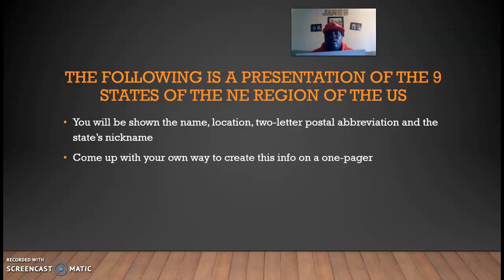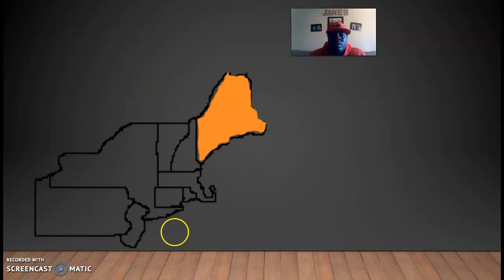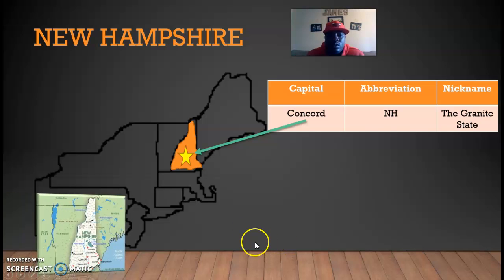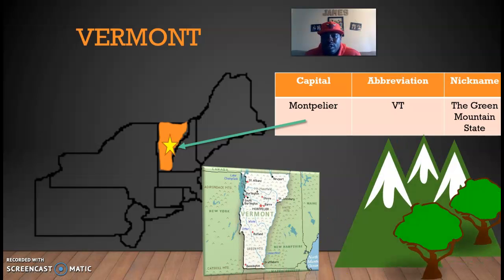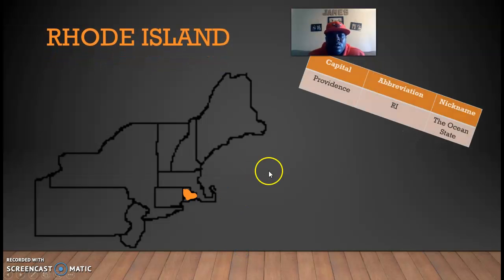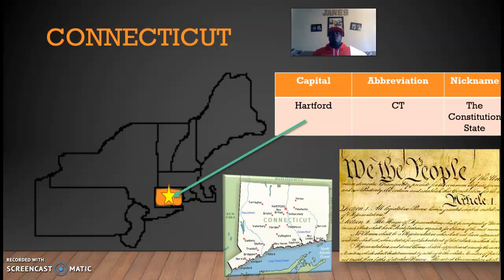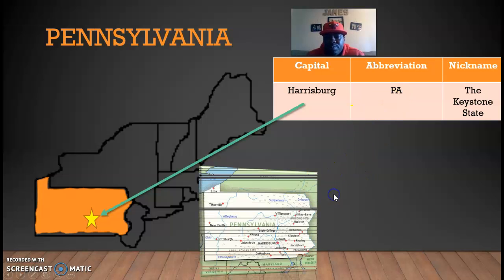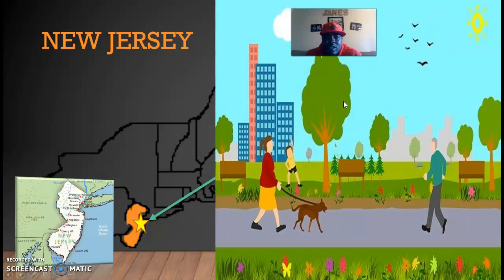NE US States Presentation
US States Review